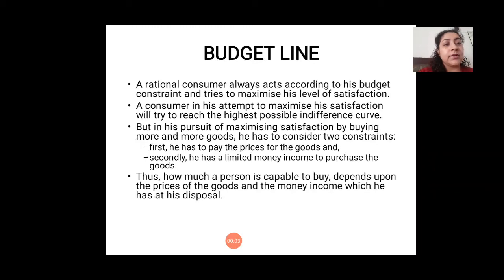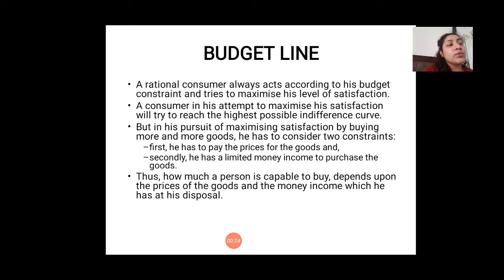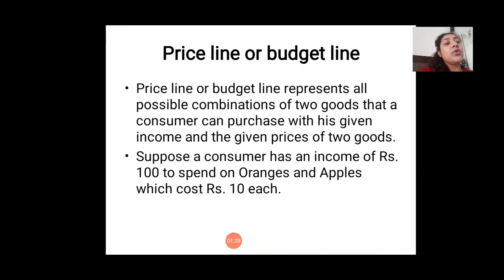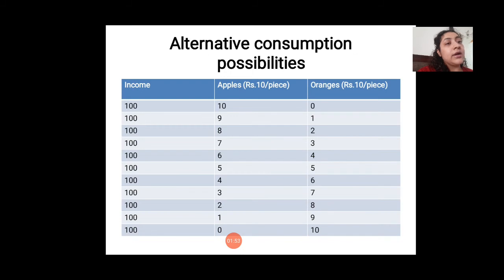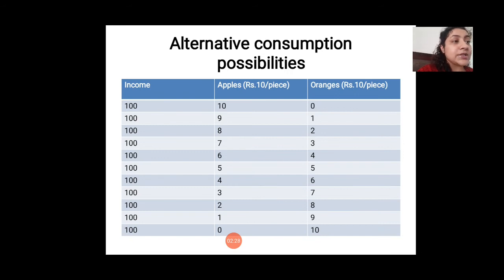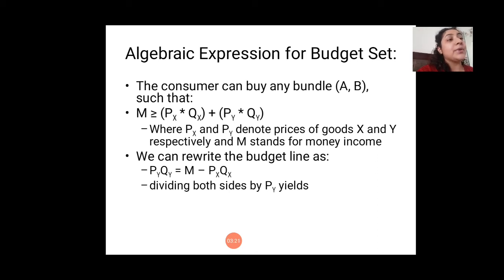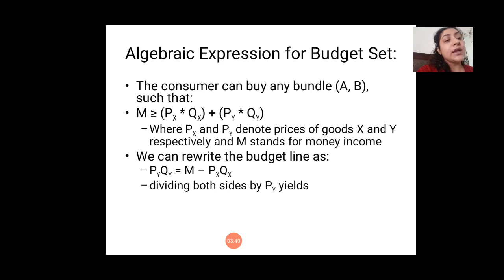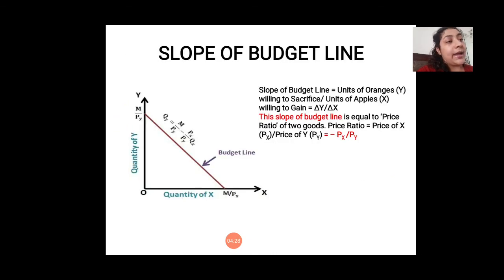10 December 2020